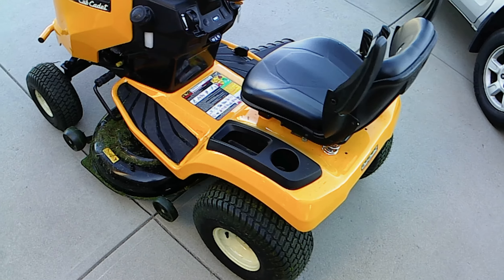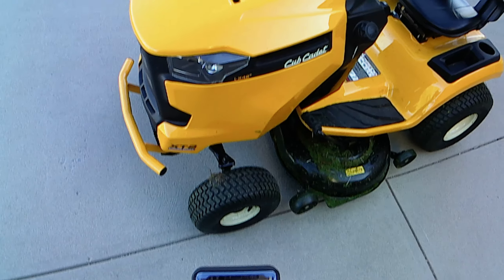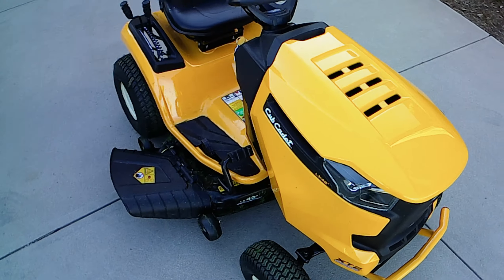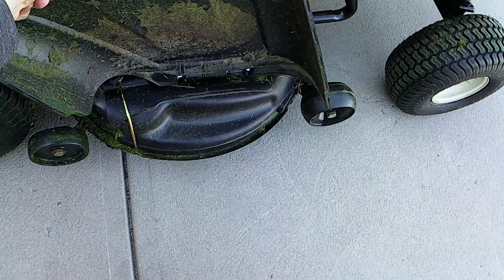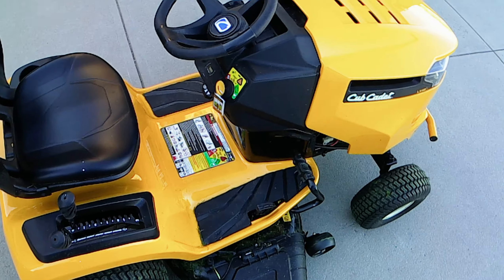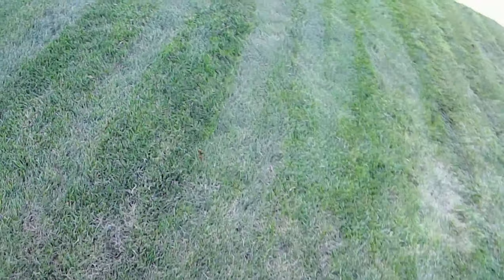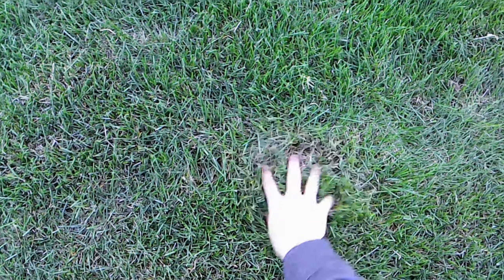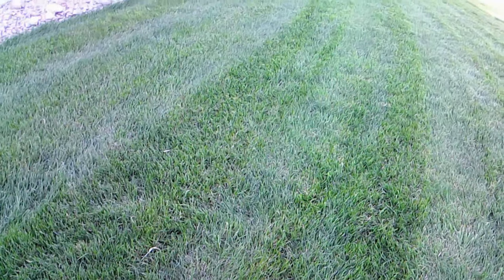Cub Cadet XT2 (w/ mulching kit)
Just a quick walk around and cutting the grass with my Cub Cadet XT2.